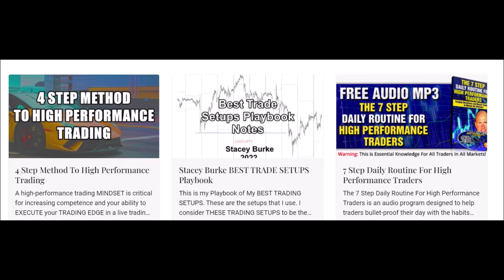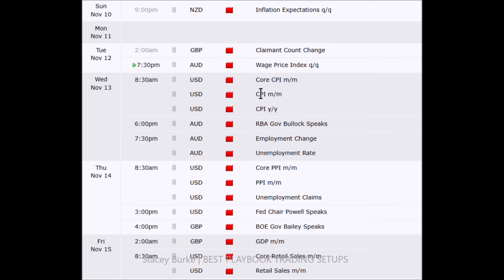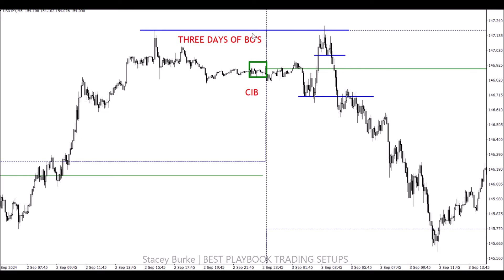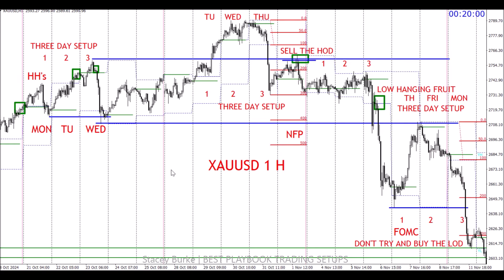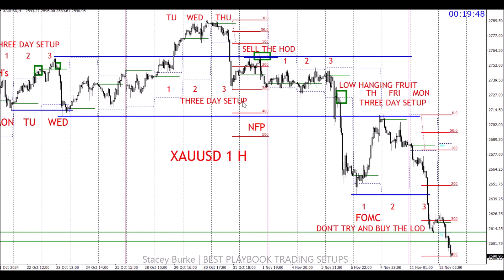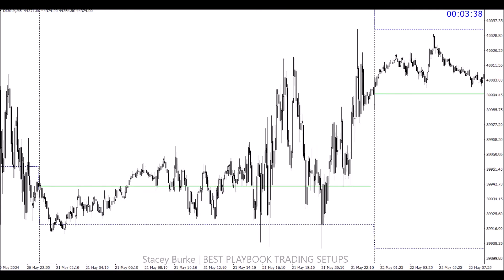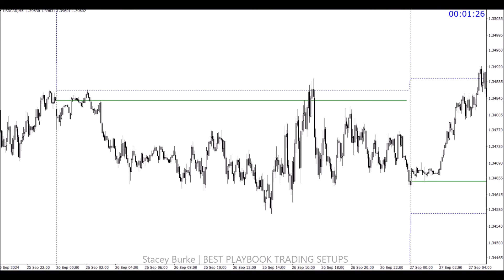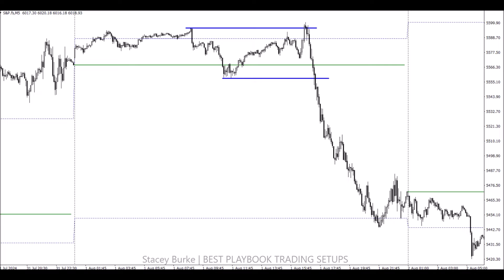Master Breakout Trading (Price Action Trading Simplified)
My experience with BEST PLAYBOOK TRADING SETUPS day trading, stop loss hunting and smart money manipulation.